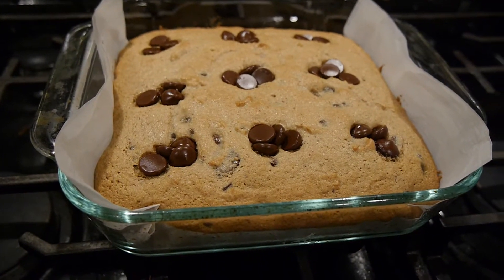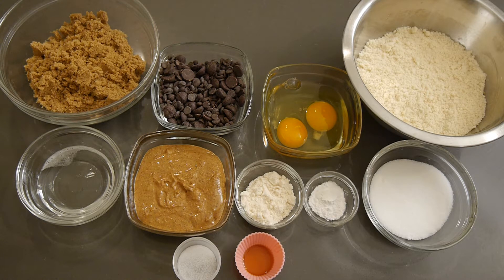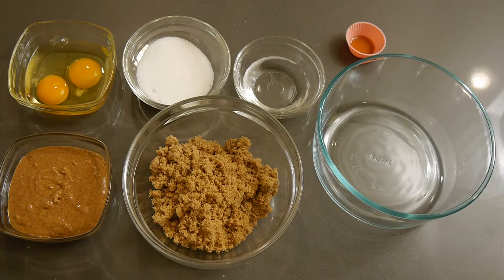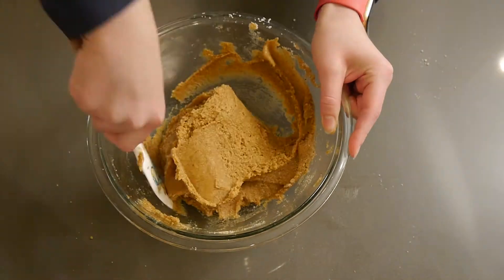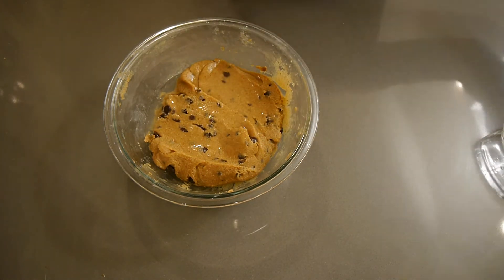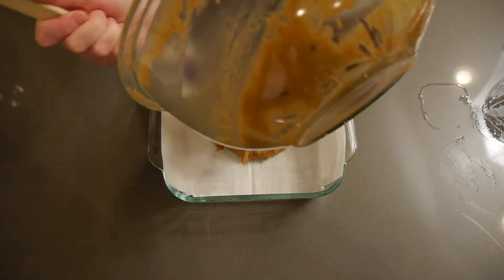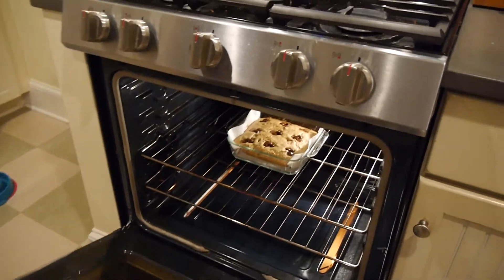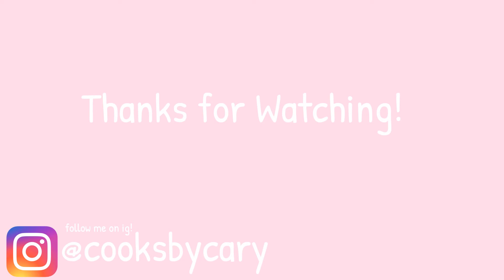EASY HEALTHY BLONDIE RECIPE // How to make the best simple delicious chocolate chip blondies!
Want to learn how to make the best easy healthy chocolate chip blondies at home? If so this is the recipe for you! In today's video I share how to make these blondies from The Big Man's World Blog! These were so simple and so good. I highly recommend them! This recipe only uses 11 ingredients, most of which you probably have at home, so this is a super affordable recipe! Also fun fact: these are gluten free, so if you are or you know someone who is gluten free this is a great dessert to make for them!